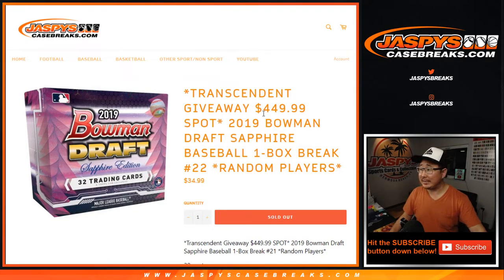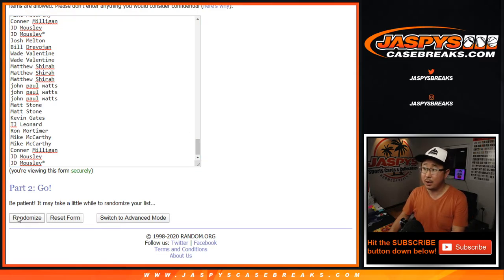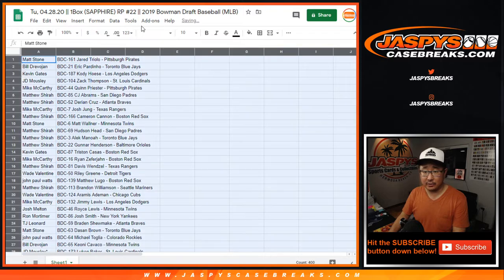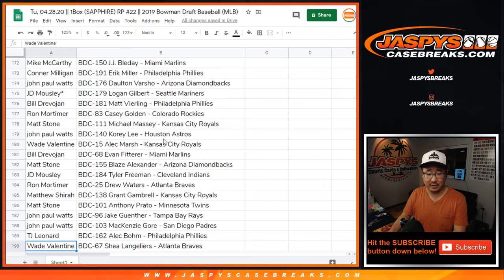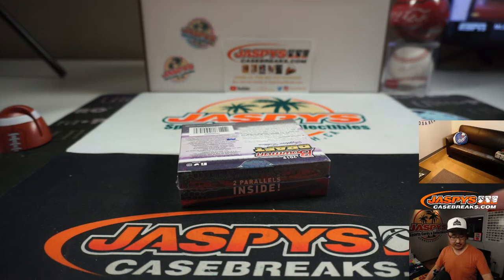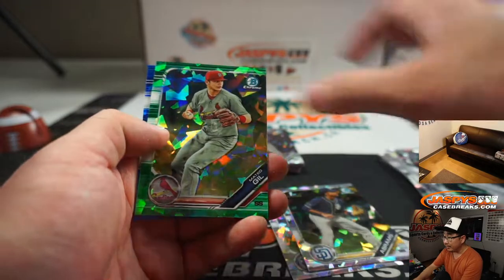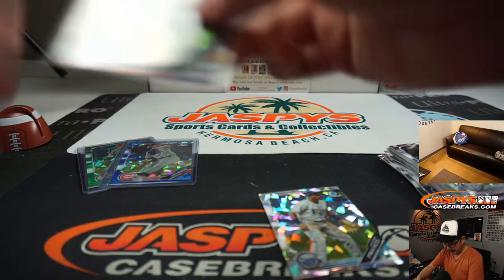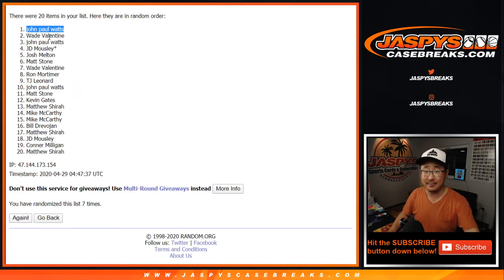Tu, 04.28.20 || 1Box (SAPPHIRE) RP #22 || 2019 Bowman Draft Baseball (MLB)